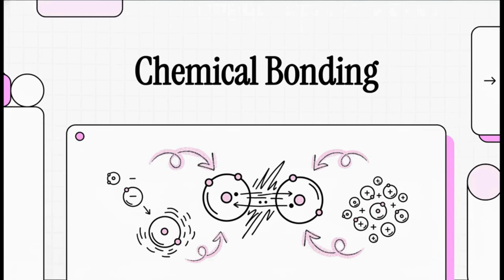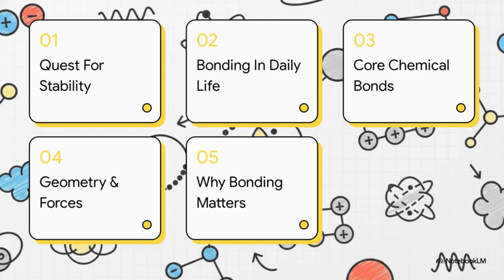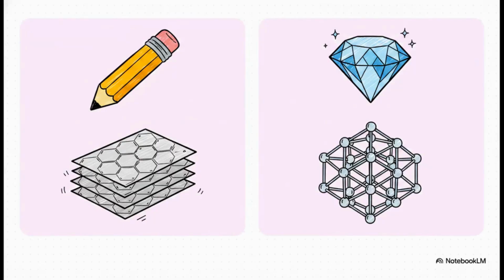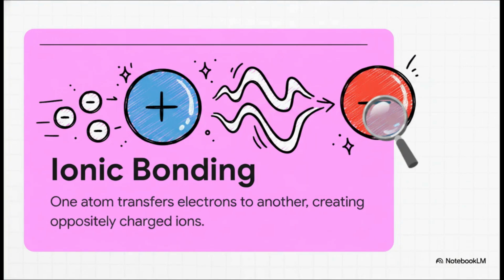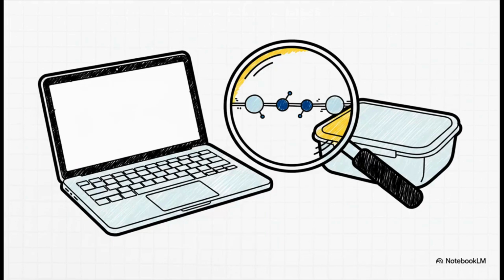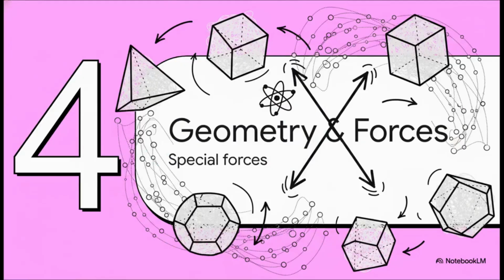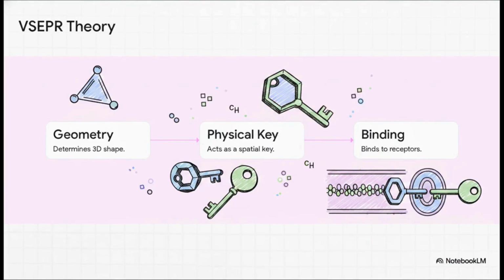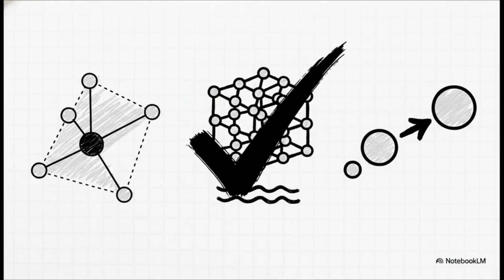Chemical Bonding (8-10th Grade Chemistry) - Concept Based Notes (EDUSTEAM of AATHAN ACADEMY)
Chemical Bonding | Ionic, Covalent, Metallic & Hydrogen Bonds | Class 11 Chemistry
Atoms are the building blocks of the universe, but they rarely exist alone. Chemical bonding is the invisible force that joins atoms together to form molecules, compounds, and virtually every material around us — from the water we drink to the DNA in our cells.
This chapter explains why atoms bond, how they bond (by transferring, sharing, or delocalizing electrons), and how the type of bond determines the properties of substances. Understanding chemical bonding is the foundation for predicting molecular shapes, reactivity, material strength, and biological functions.

Chemical Bonding in Everyday Life – 10 Real Examples

Drinking Water (H₂O) – Strong covalent bonds within molecules + hydrogen bonding between them.
Table Salt (NaCl) – Classic ionic bonding between sodium and chlorine.
Smartphone Chips – Silicon’s covalent network forms the backbone of semiconductors.
Non-Stick Teflon Pans – Extremely strong C–F covalent bonds make it heat-resistant and non-reactive.
Breathing Oxygen (O₂) – Two oxygen atoms linked by a double covalent bond.
Steel in Vehicles – Metallic bonding gives strength and malleability.
Soap and Cleaning – Dual nature (hydrophilic + hydrophobic) helps remove oil and dirt.
Pencil Lead (Graphite) – Layers of covalently bonded carbon with weak forces between layers.
Sweating & Cooling – Breaking of hydrogen bonds during evaporation cools the body.
DNA Double Helix – Held together by millions of hydrogen bonds that can unzip easily.

Why Chemical Bonding is Crucial

Forms the foundation for Organic Chemistry, Inorganic Chemistry, and Coordination Compounds.
High-weightage topic in IIT JEE, NEET, BITSAT, IISER, and Class 11 Board Exams.
Questions go beyond definitions — they test VSEPR predictions, bond strength comparison, dipole moments, and hybridization.

A strong grasp of bonding concepts helps you understand reaction mechanisms, material properties, and biological processes at a deeper level.

🎯 AATHAN ACADEMY – EDUSTEAM Smart Learning App & Web Portal | Where Concepts Come Alive!

Unlock the future of learning for Class 8, 9 & 10 students!

AATHAN ACADEMY’s **EDUSTEAM** is India’s most complete, engaging, and industry-aligned smart learning ecosystem specially designed for Tamil Nadu State Board, CBSE, ICSE & Matriculation students.

Whether you want to crack **JEE, NEET, IISER, NEST, BITSAT, IMUCET, NIFT**, win scholarships like **NMMS & NTSE**, or simply fall in love with learning — EDUSTEAM has everything in one powerful, smart platform.

### Why Students & Parents Love EDUSTEAM:
- 100% Syllabus Aligned (Tamil Nadu, CBSE, ICSE, Matric)
- Real-Life + Industry Connect
- Game-Based Learning Kids Actually Enjoy
- Completely FREE PrimePulse Mini-Mock Exams
- Mobile App + Web Portal
- Built by passionate educators who understand Indian competitive exams

🚀 **Launch Offer**: First 5000 students get **FREE Premium Access for 3 Months**!

EDUSTEAM – Because learning should be exciting, not exhausting!

💡 Empowering Young Minds | Bridging Classroom to Career

**Share this with your friends, classmates, and school groups!**